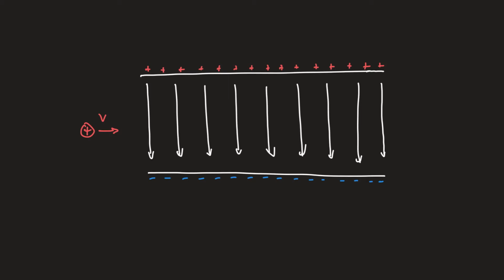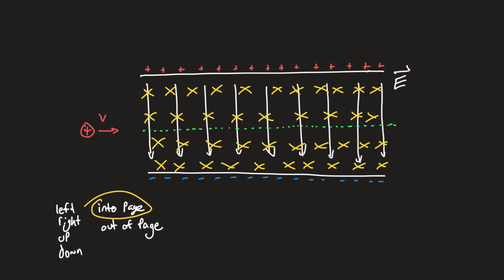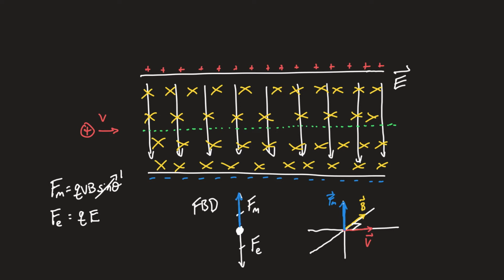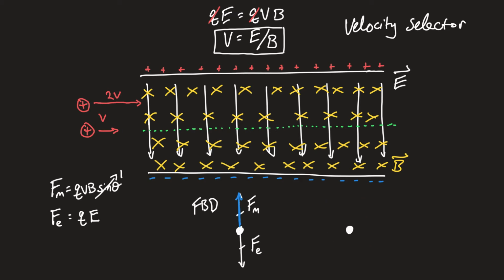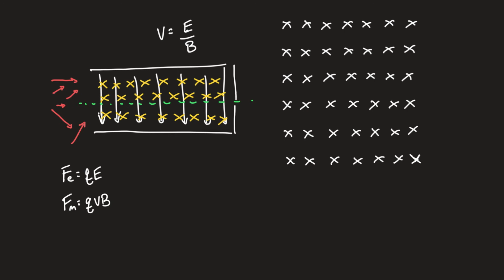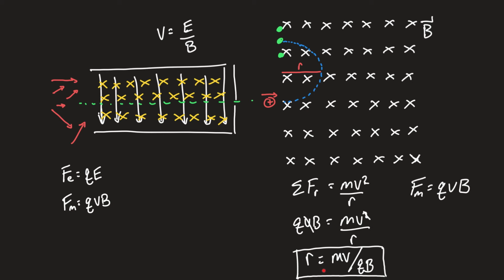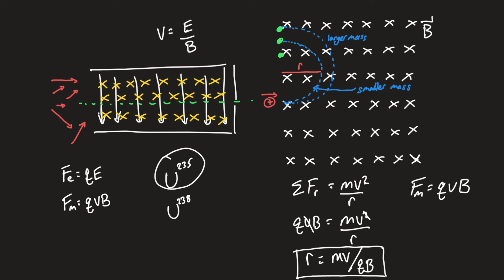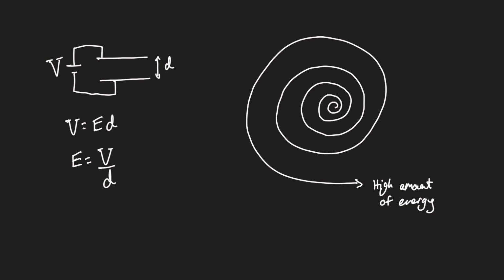Magnetism - #002 - Velocity Selector & Mass Spectrometer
Learn more about applying both electric and magnetic fields for precise control over the path charged particles take through space.